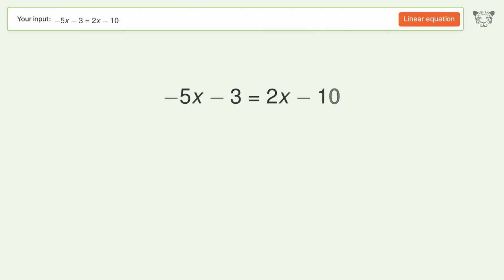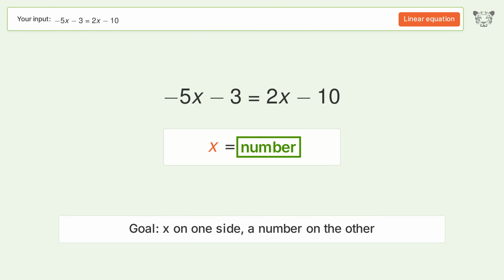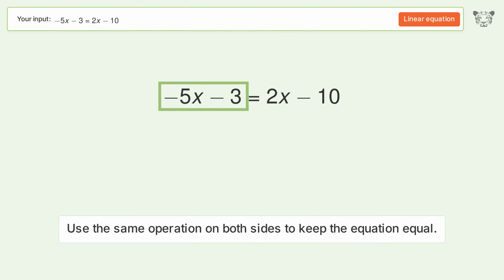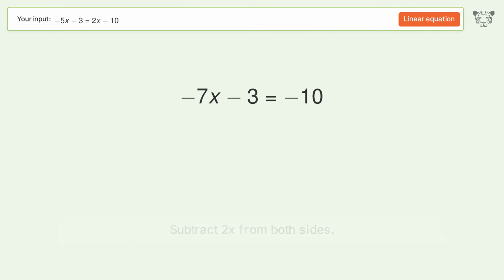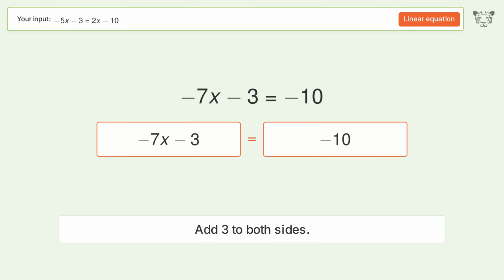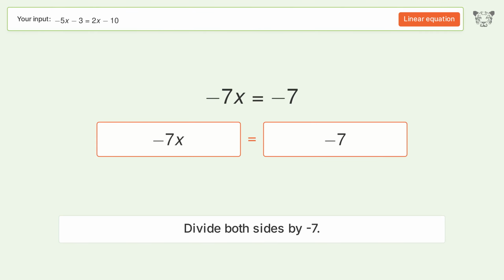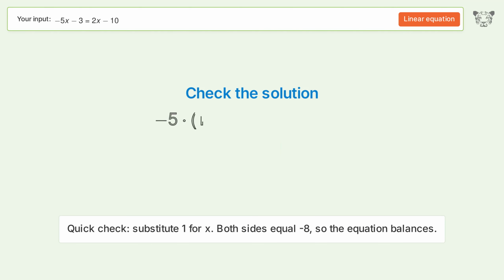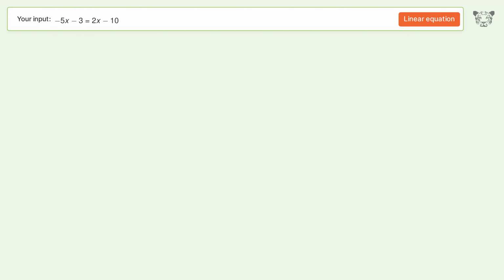Solve -5x-3=2x-10: Linear Equation Video Solution